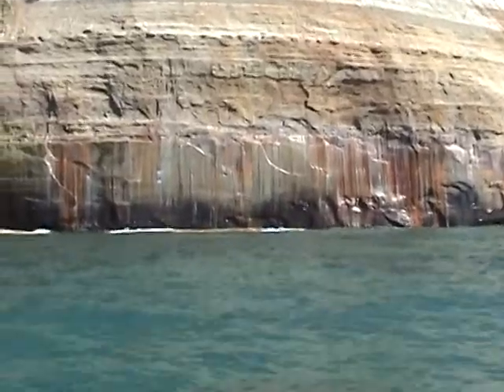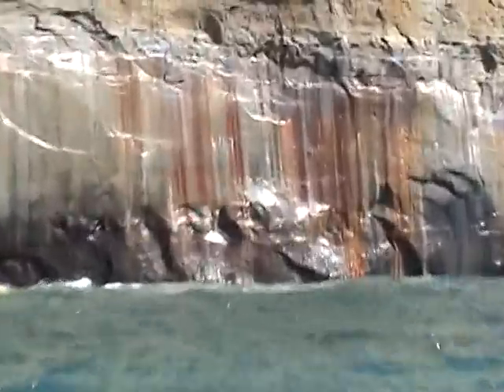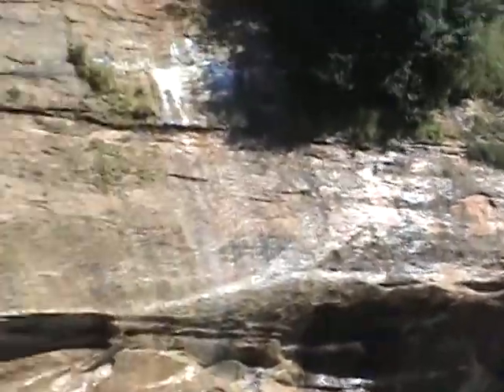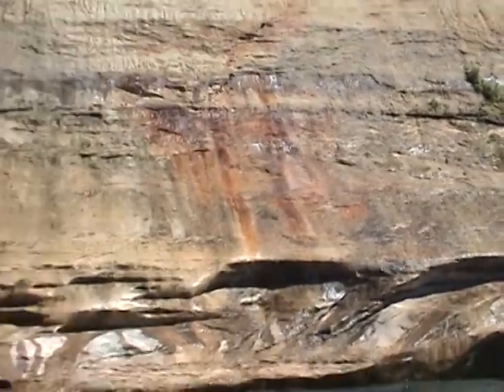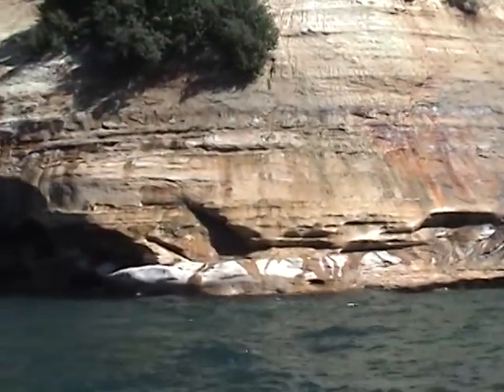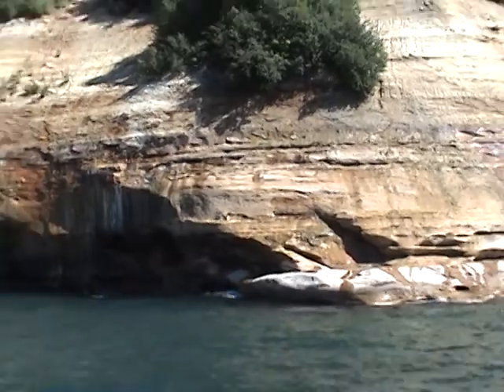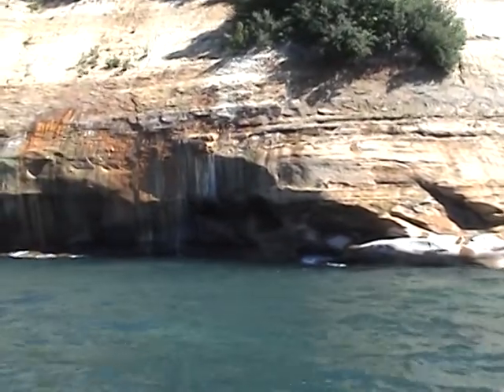Upper Peninsula and Picture Rocks Lake Superior